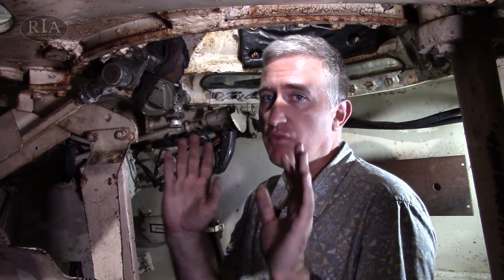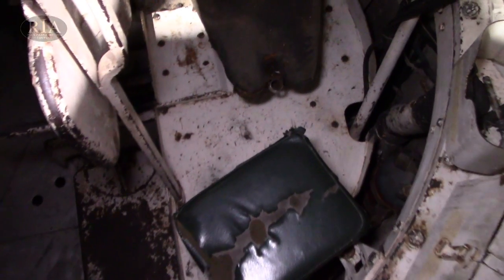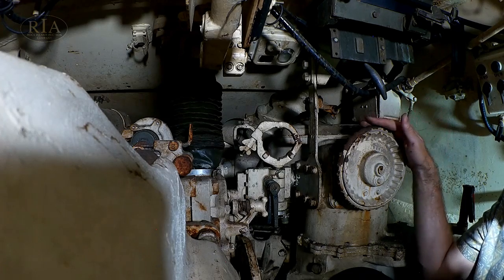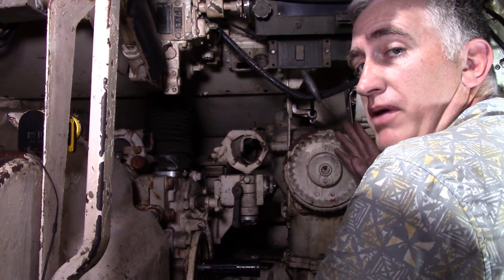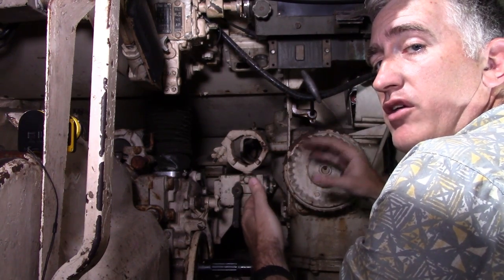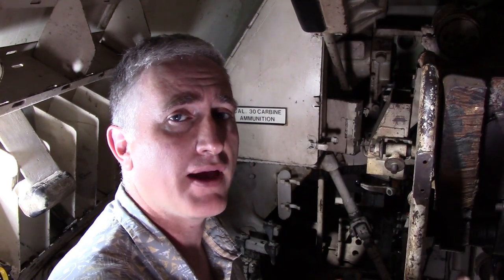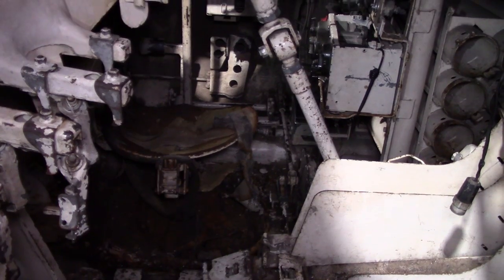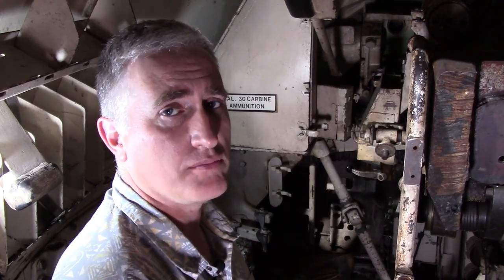Inside the Chieftain's Hatch: M41 Walker Bulldog, Pt 2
[Update Sold for $230,000.] Part two of the tour of the M41 76mm Gun Light Tank, on sale later this week, and the last of this salvo from RIAC. Lessons have been learned about sound and lighting from the experience, so I expect significant improvement in future.